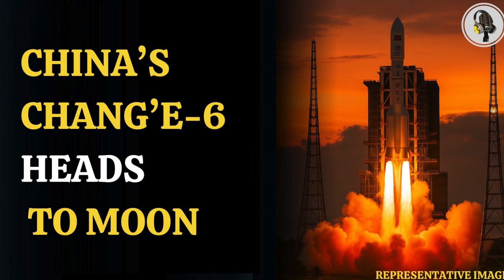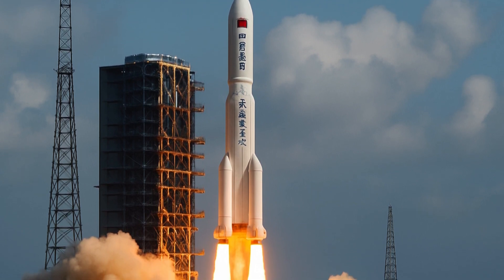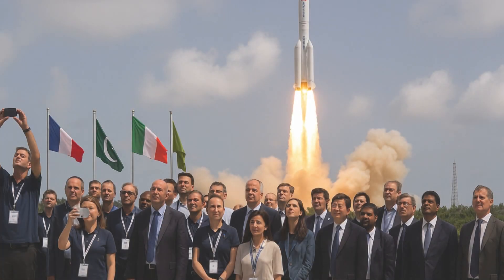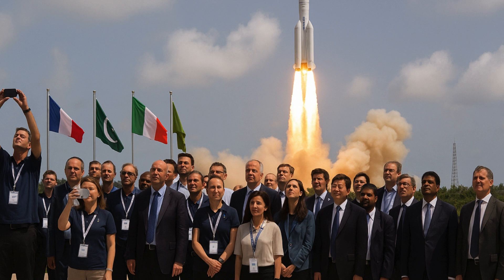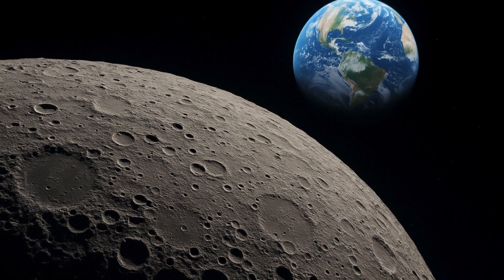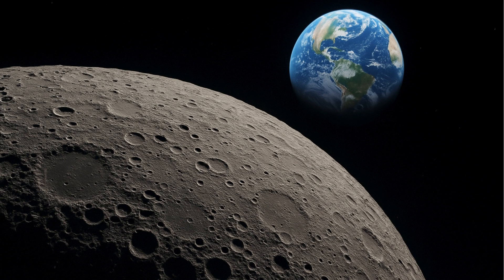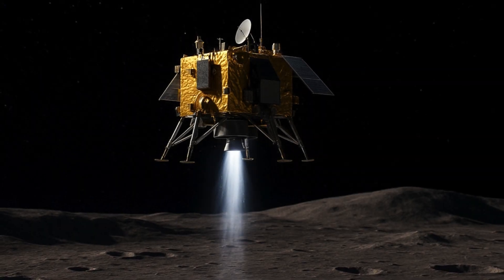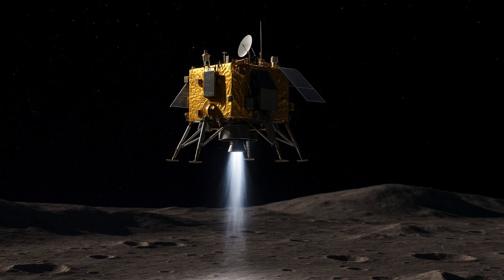China Launches Historic Chang’e-6 Moon Mission | WION Podcast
China has launched the ambitious Chang’e-6 mission to retrieve rocks and soil from the Moon’s far side — a global first. Lifted by the Long March-5 rocket from Hainan, the mission includes payloads from France, Italy, and others, excluding the U.S. due to legal restrictions. The spacecraft will land in the South Pole-Aitken Basin, collect samples, and return them to Earth by June-end. Scientists worldwide await insights into this uncharted lunar region.